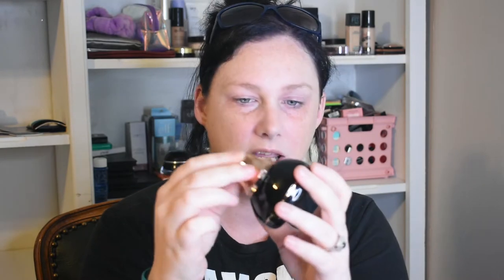MUSHROOM HEAD AIR CUSHION FOUNDATION?! WHHAATTTT?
Alien makeup. That is all that I can say about this magical device. It is crazy and crazy good. I don't even know, guys. I don't even know. I am so very confused about this whole experience. But, also very pleased? Help me out here lol.
Mushroom Head Air Cushion Foundation $13.99

*nobody likes me enough to send me PR
*all reviews will always be truthful and not full of crap.